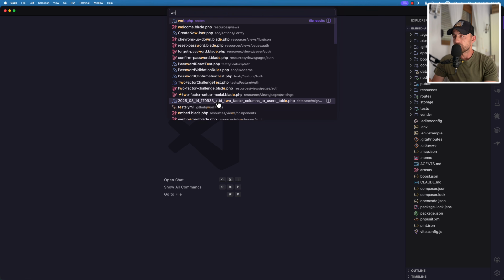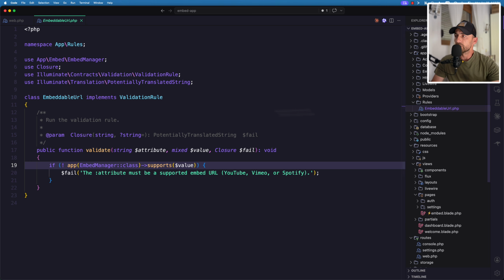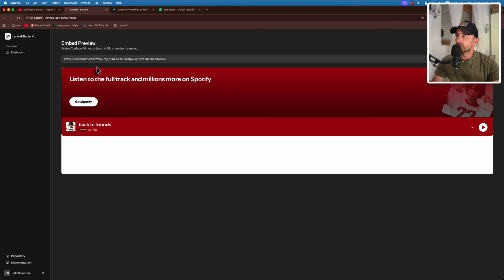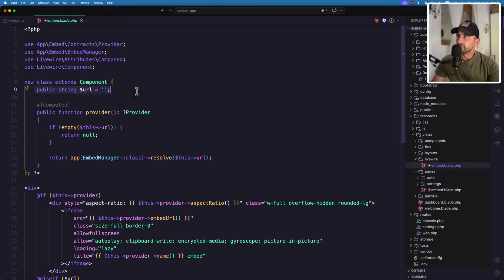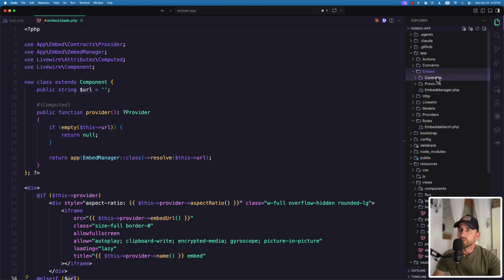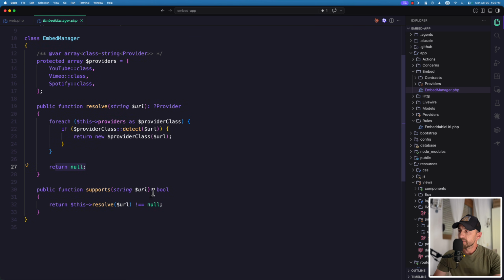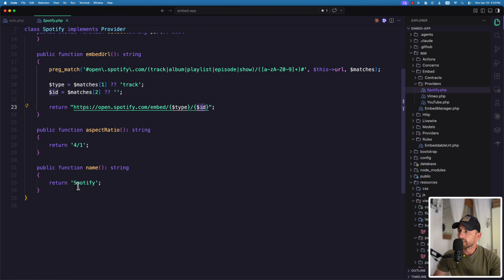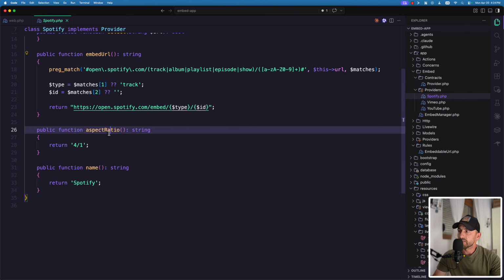Create a Dynamic Livewire Embed Component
In this tutorial, we’re diving into the TALL stack to build a clean, reusable, and reactive Laravel Livewire Embed Component. Whether you want to embed YouTube videos, Vimeo videos, or Spotify playlists, this component will handle the logic so your views stay clean.